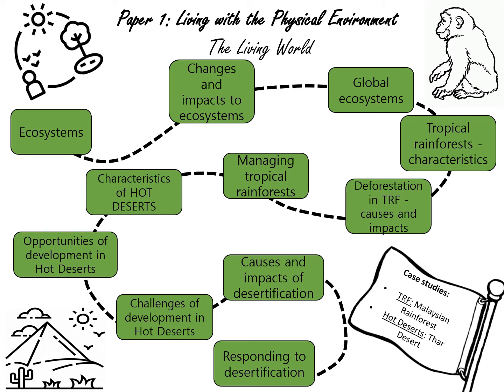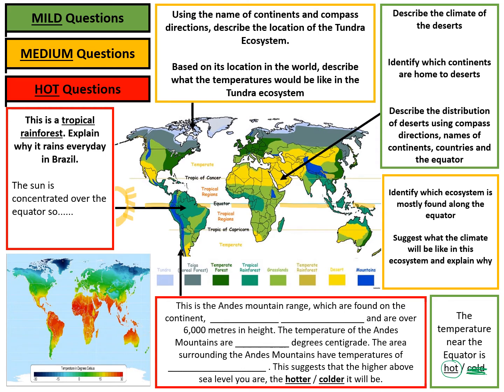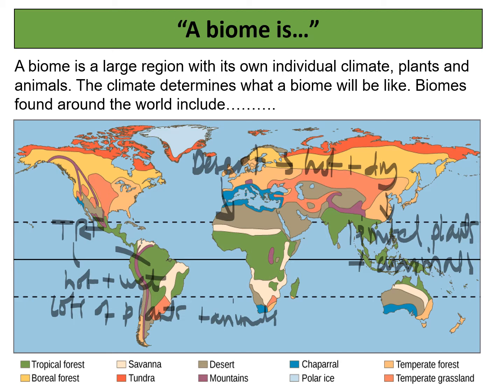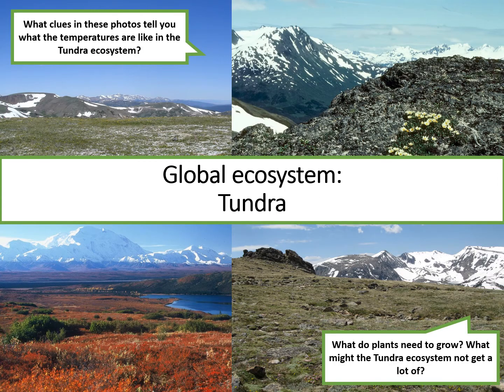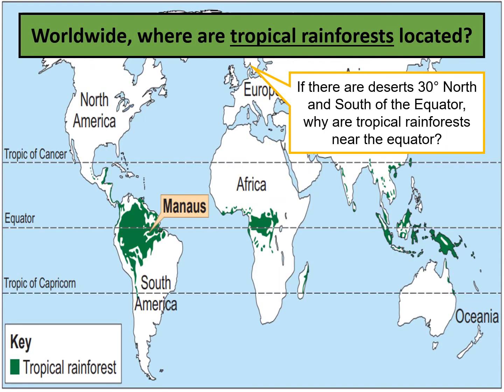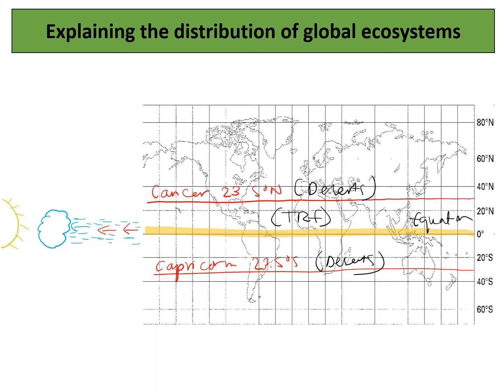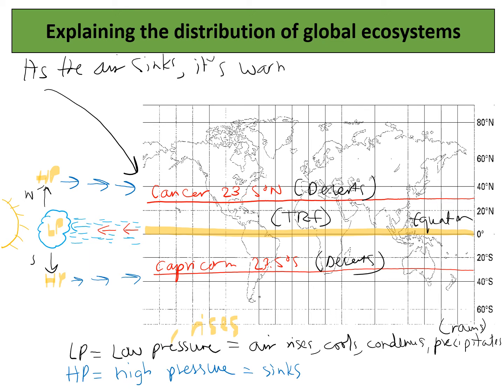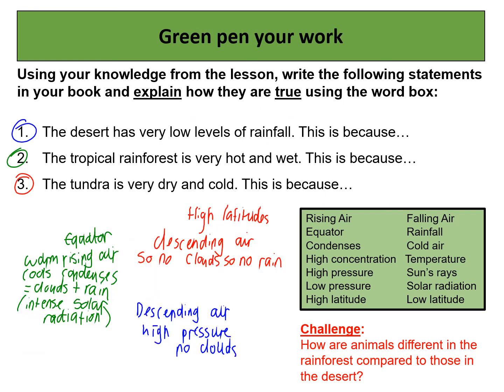Year 10 Lesson 3 Global ecosystems Video Instructions